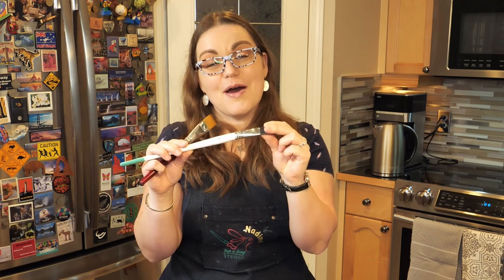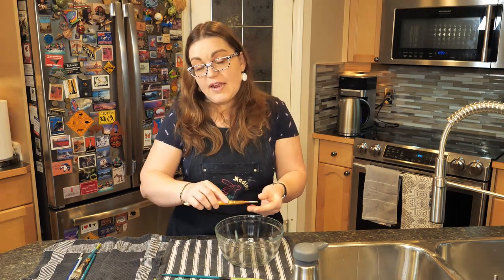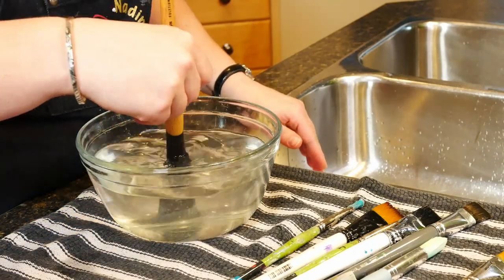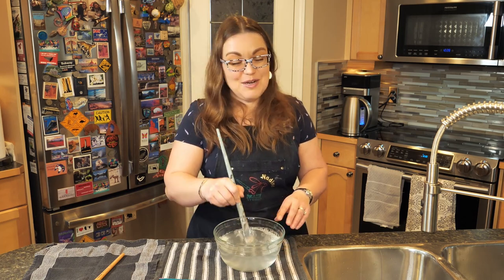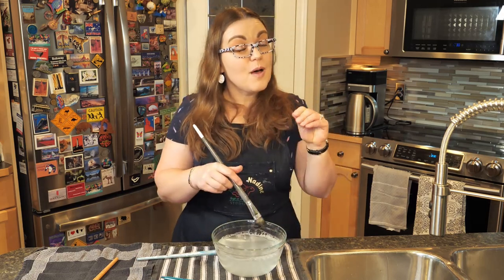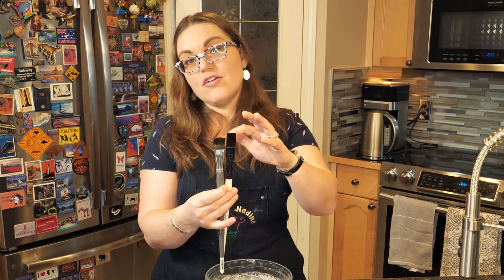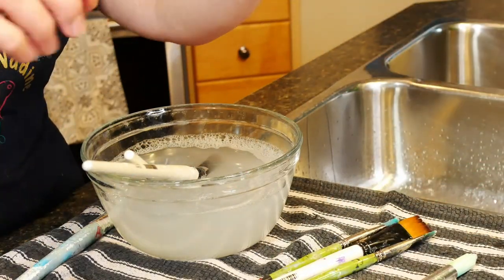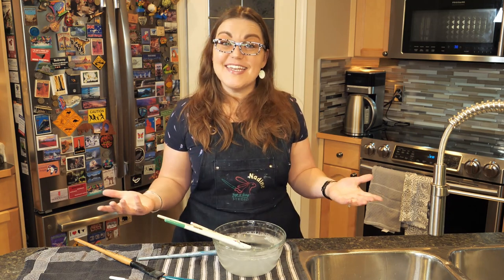Ruined Paint Brushes? Bring Them Back to Life in 3 Easy Steps!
Are you dealing with ruined paint brushes? Not matter how careful you are with acrylic paint brushes and how well you wash them, you may find that your brushes get rock hard. Here's how to bring your dead acrylic paint brushes back to life.

For free artists papers and to sign up for Hop-Off-The Page to stay in touch with me,

Materials I Used to Clean Brushes:
Pyrex Bowl
Cucina Lime Zest and Cypress Dish Soap
OXO Soap Dispenser
Electric Cuisinart Kettle
Tea Towel

0:00 How to Save Rock Hard Acrylic Brushes
5:11 How to Clean Your Acrylic Paint Brushes
7:10 Choosing a Good Acrylic Paint Brush
8:45 How to Fix Frayed Brushes

CREDITS
Videography